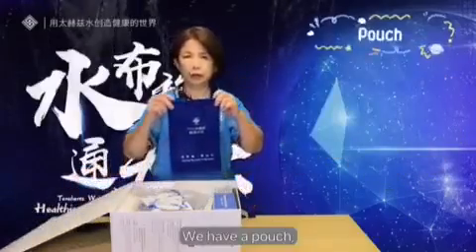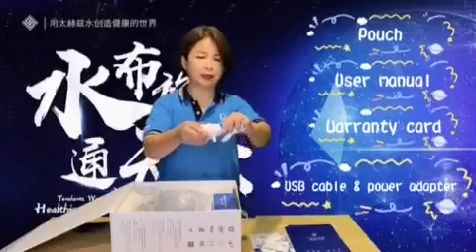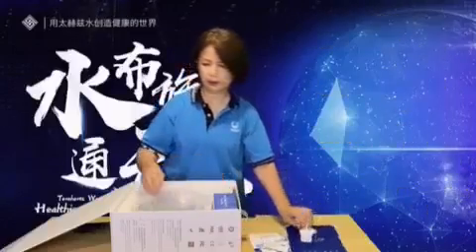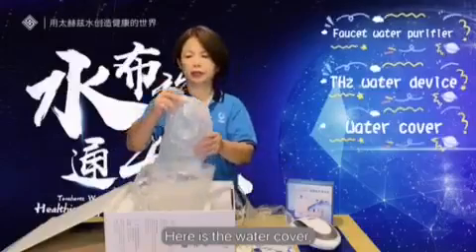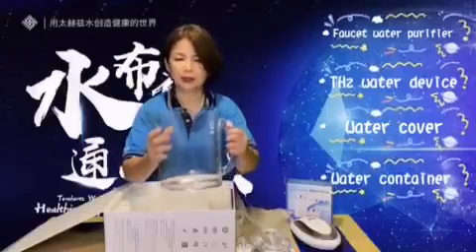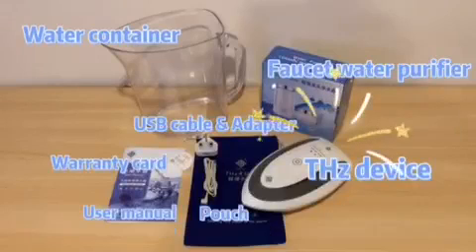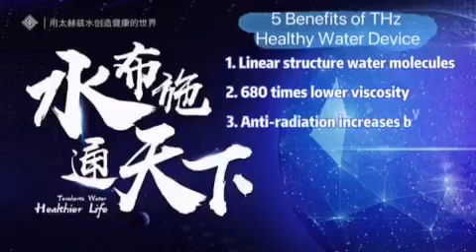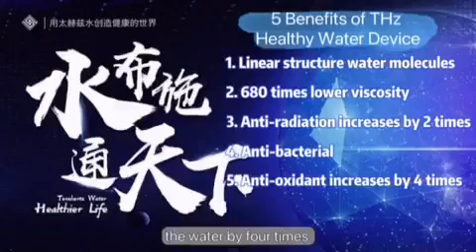☝️请收藏（英文版）简介太赫兹仪视频👍🏻👍🏻👍🏻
🔥有缘刷到此视频的你，让自己也拥有一台0.96太赫兹健康好水仪吧！
  投资个人健康和家族健康，因为健康是最贵的

🟥人生最值钱和最值得做的三件事：
📎1）我很健康 📎2）我能幫人健康 📎3）我正走在傳播健康的路上